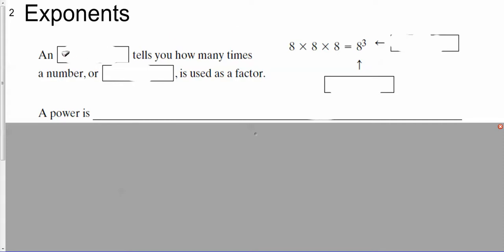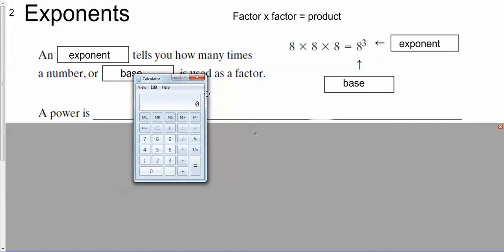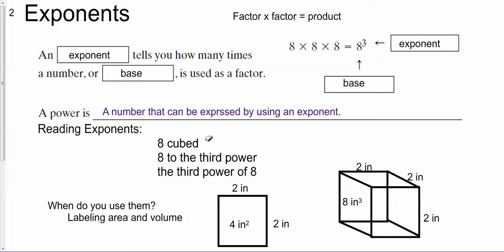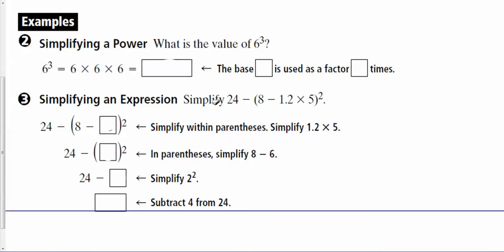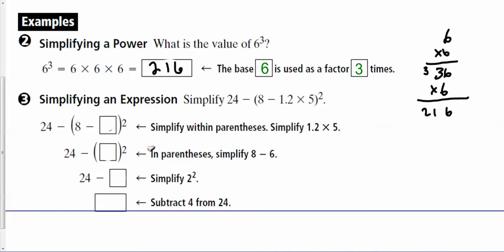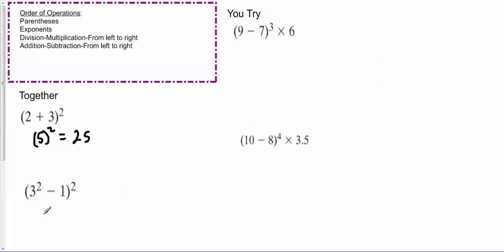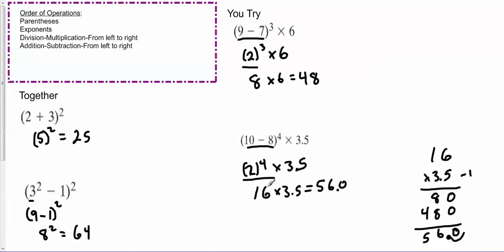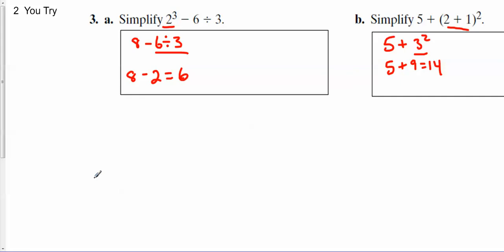Transition Math Exponents eDay 11-4